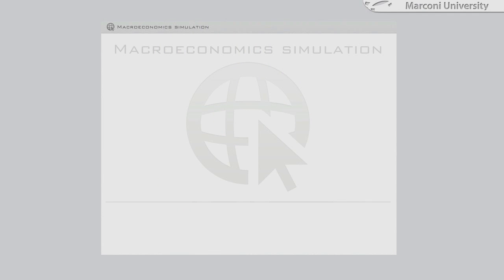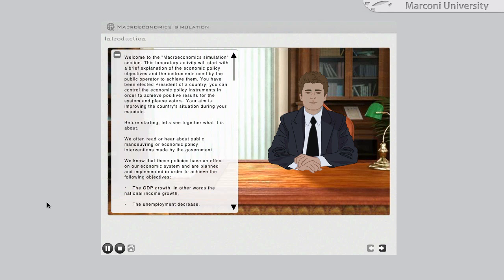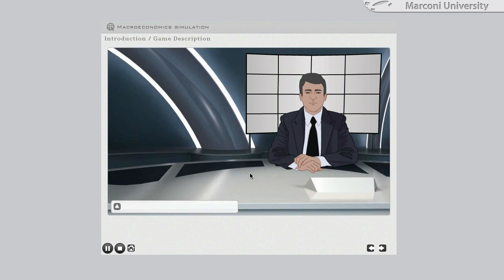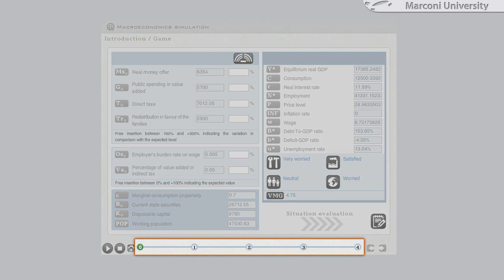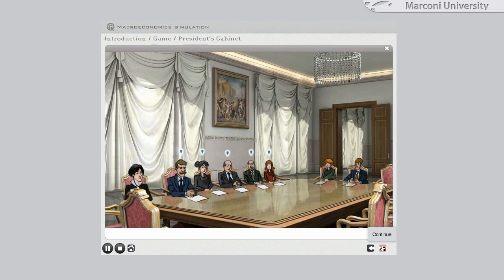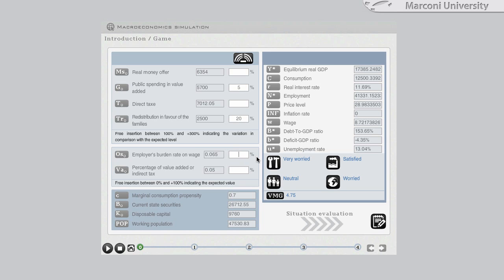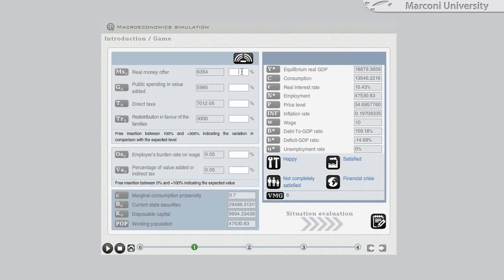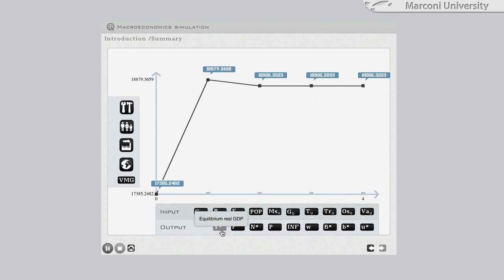Macro-economics simulation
Macroeconomics simulation is a real role-playing where the students are asked to act as the Prime Minister of a country and to make political choices to guarantee the general balance among the interests of families, companies, employers and the International financial system.